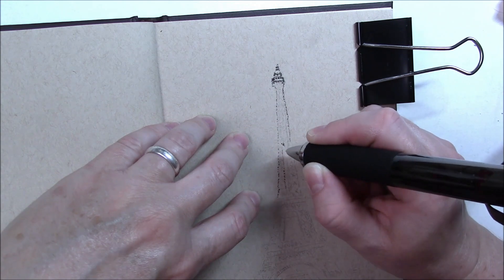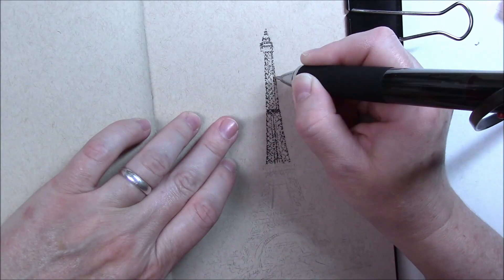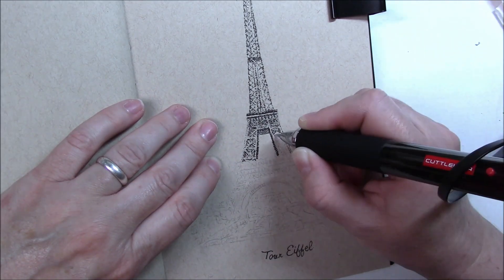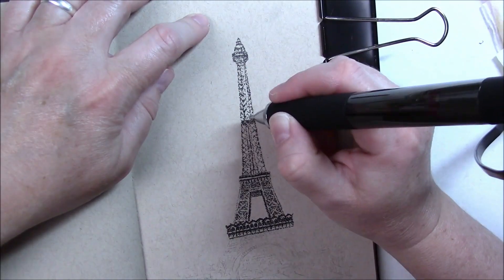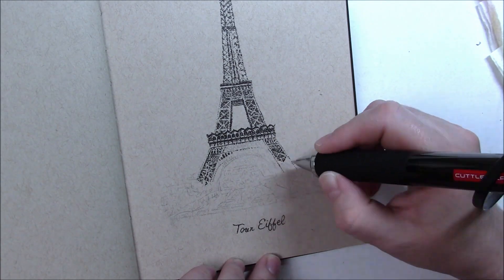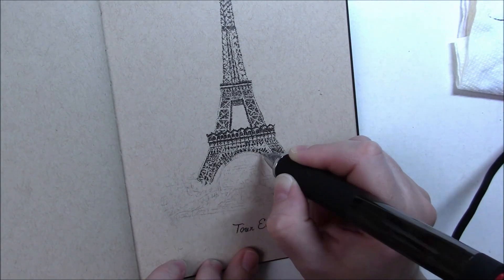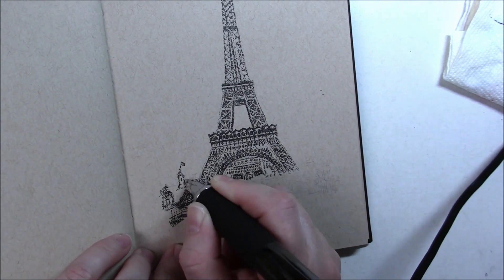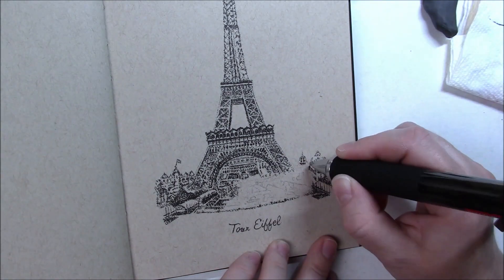INKTOBER 2020 // day 4: RADIO // Ink drawing demo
Inktober is finally here, and it's one of my favorite art challenges.

*Supplies
- Strathmore toned tan sketchbook
- Cuttlelola Electric Dotspen